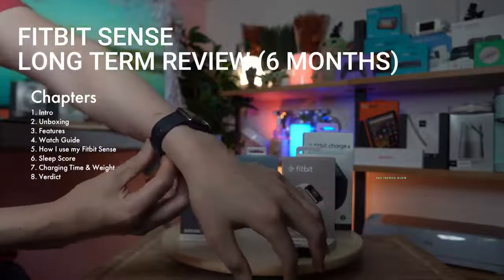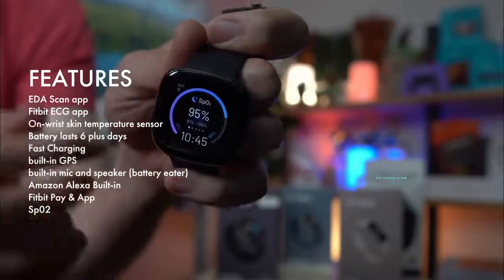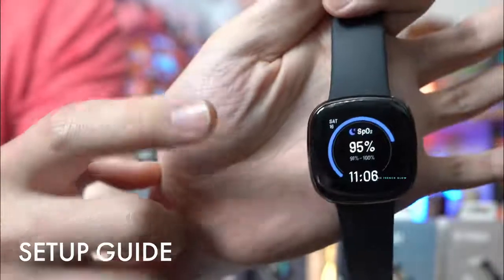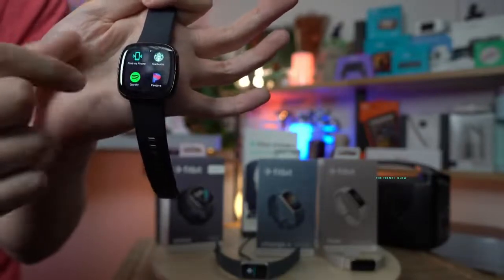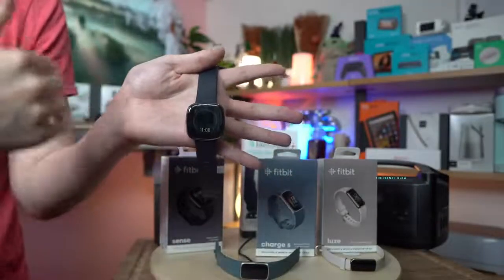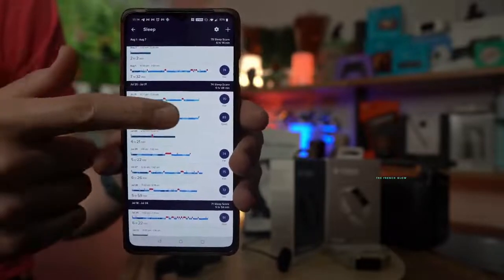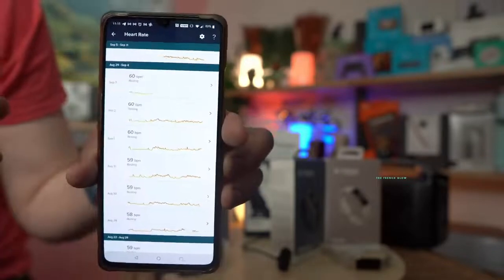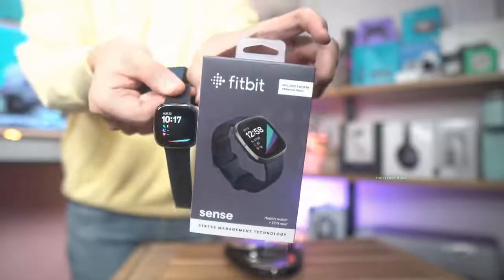Fitbit Sense Advanced Smartwatch with Stress Management | Amazon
Fitbit Sense Advanced Smartwatch with Tools for Heart Health, Stress Management & Skin Temperature Trends, White/Gold, One Size (S & L Bands Included)
List Price: $299.95 Details
With Deal: $199.95 ($199.95 / Count)